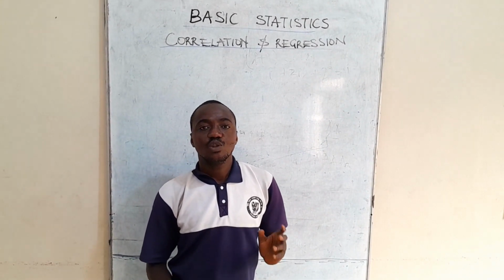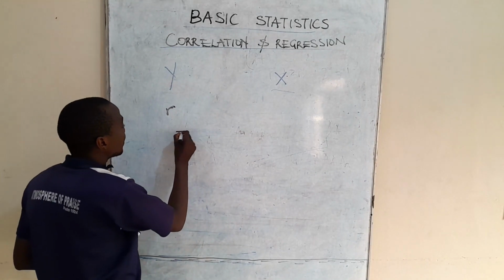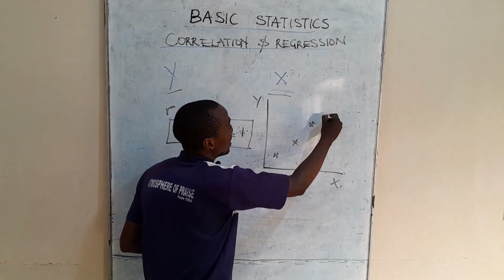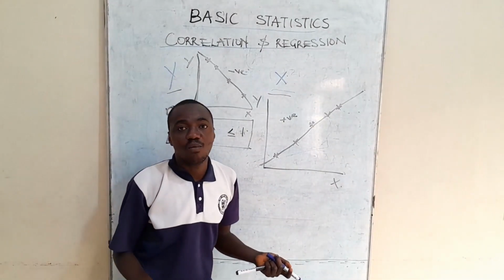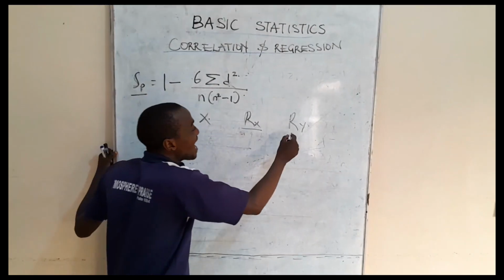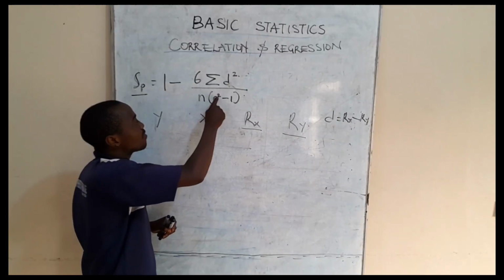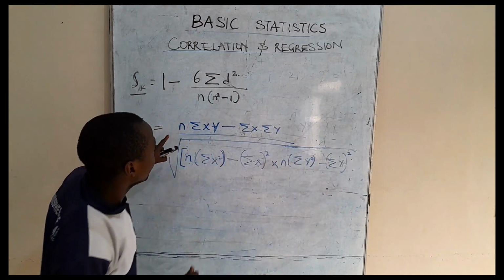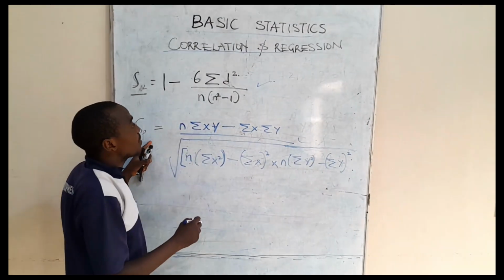CORRELATION | Part 1 | Introduction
Welcome!

In this video, we discussed what Correlation is and how to estimate Correlation coefficient.

Feel free to drop your comments and also topics you would love me to explain on this channel.